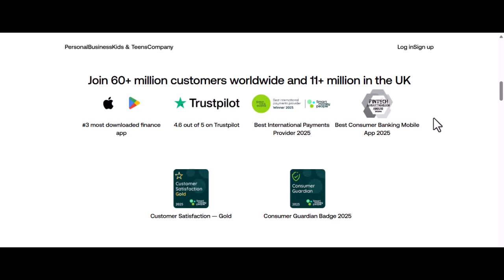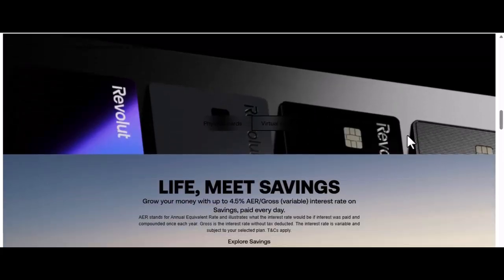What to Do If Your Revolut Account Is Locked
In this video we talk about What to Do If Your Revolut Account Is Locked